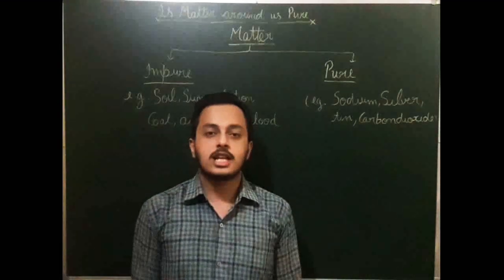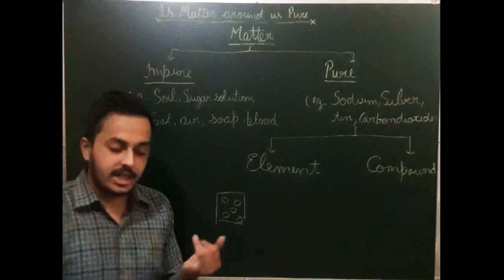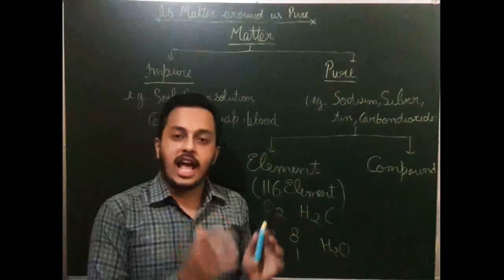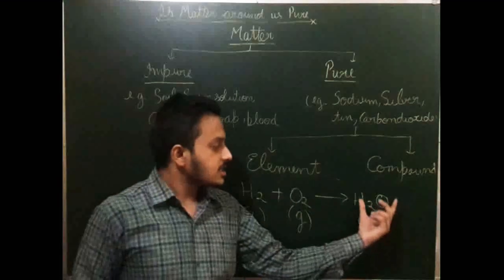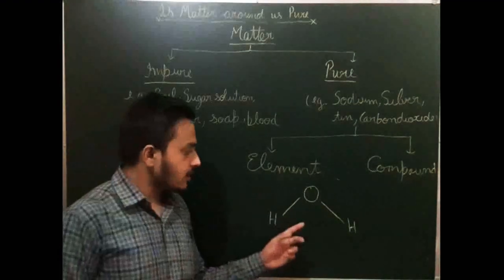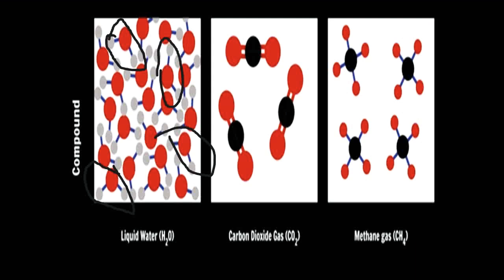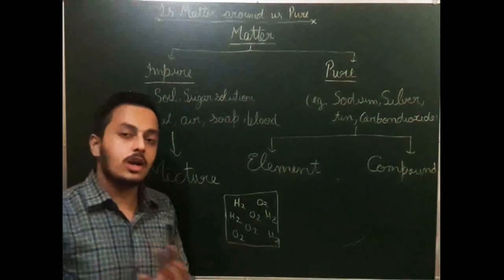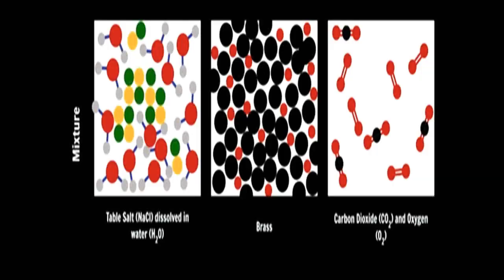9.o2v1 Class 9 Chapter 2 | Is matter around us pure | type of matter | Element | Compound | Mixture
This  lesson discuss about types of matter , its classification into pure and impure Substances . The pure substance are further classified into element & compound .

Is compound pure ? searching the answer of this query, lesson ends with difference between properties of compound and mixture.

If you like the content and explanation, like follow and share...